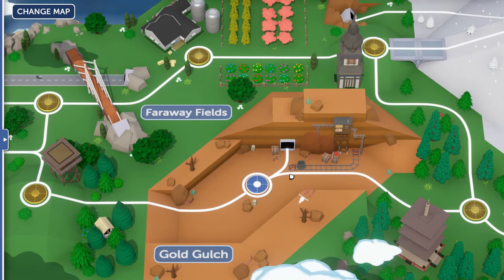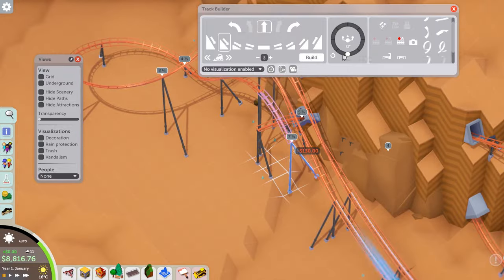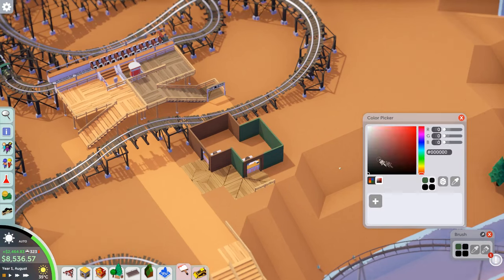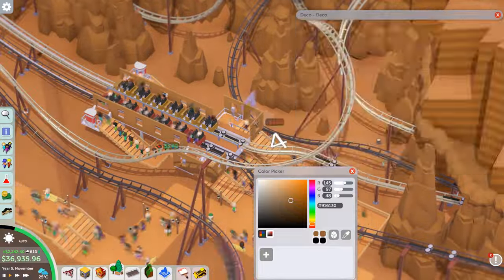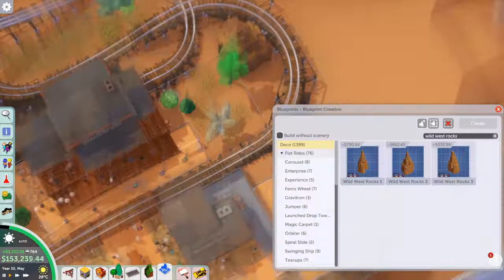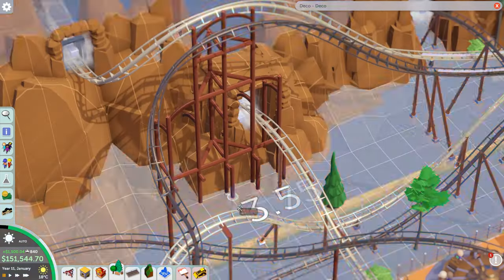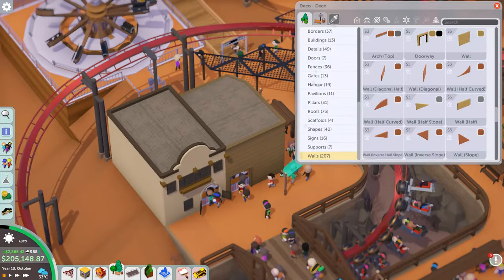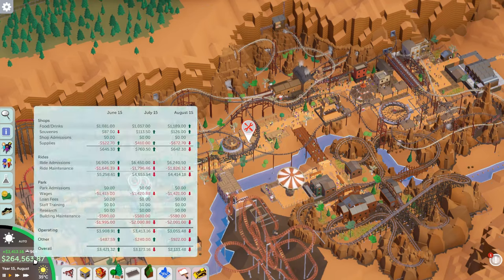Parkitect - Campaign Mode - Coaster Canyon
Tackling the next campaign map in this mammoth episode - Coaster Canyon